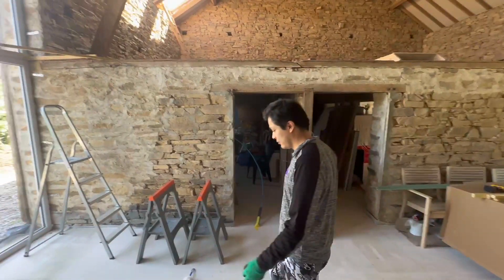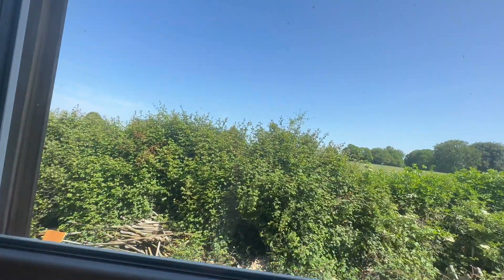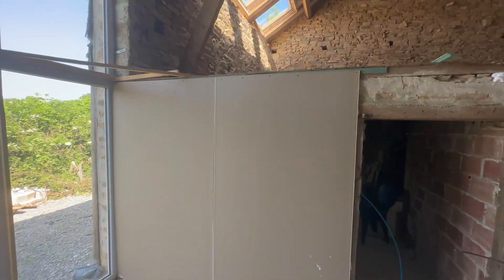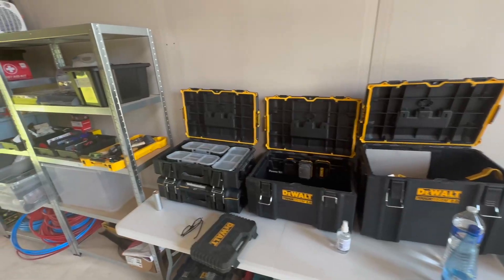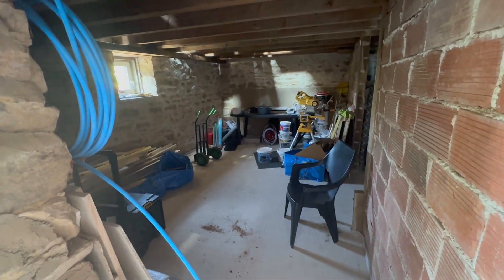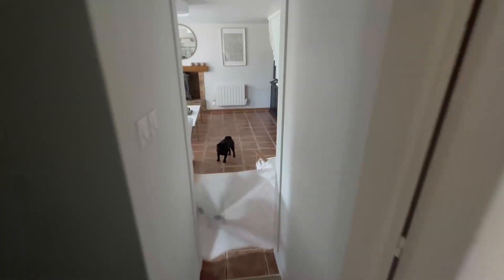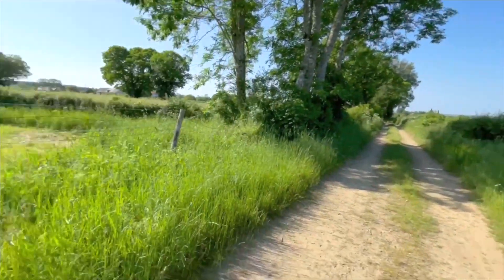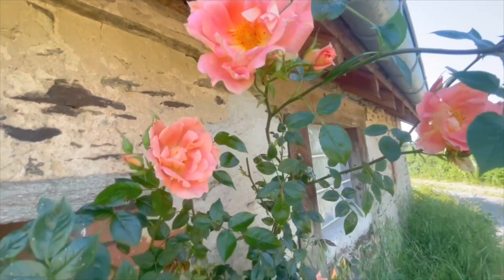The WALLS are going up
It is getting exciting in our french home renovation as the walls start to go in in the barn.